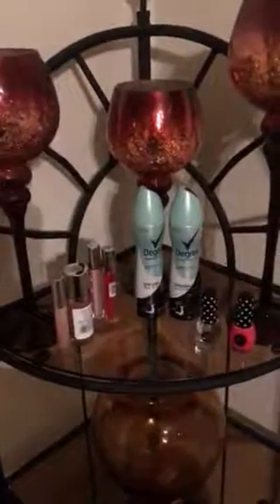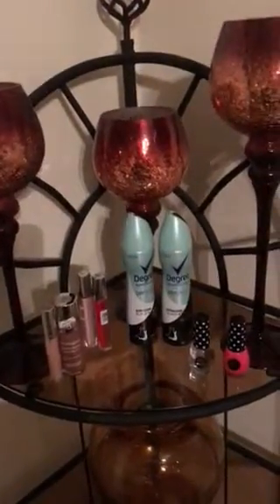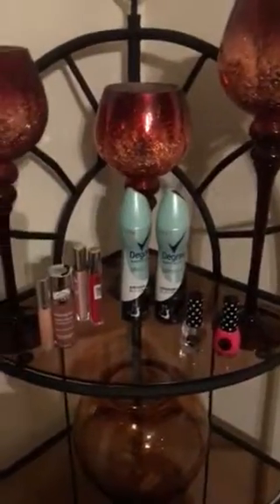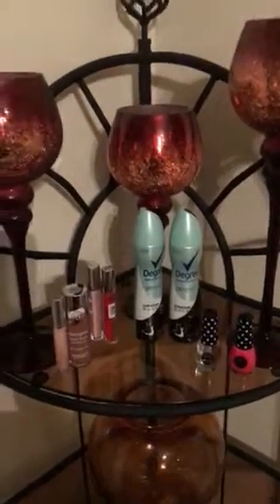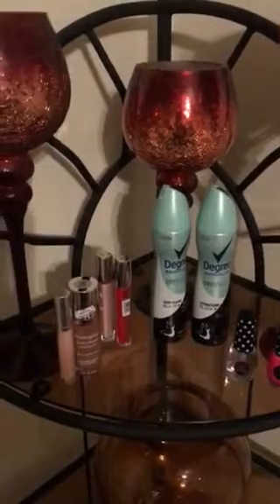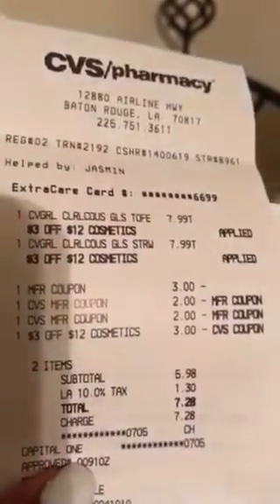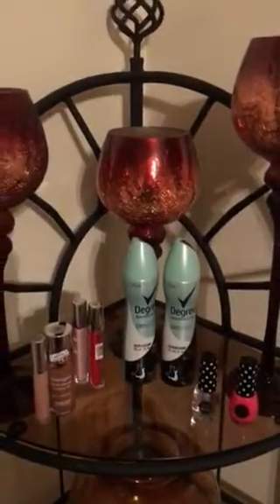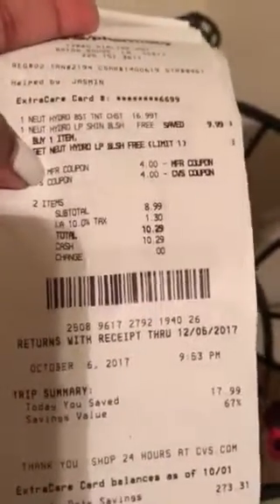Spending & Saving At The Same Time!!